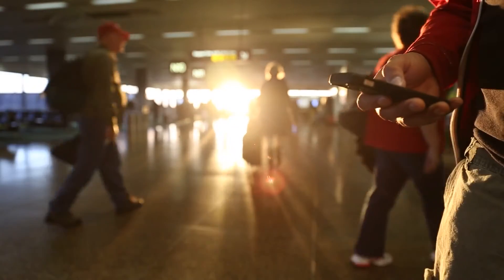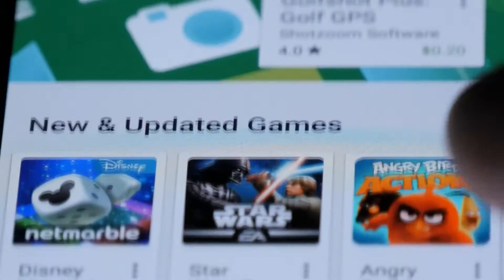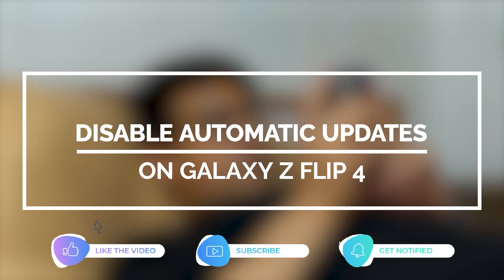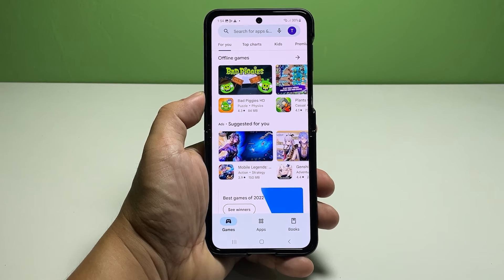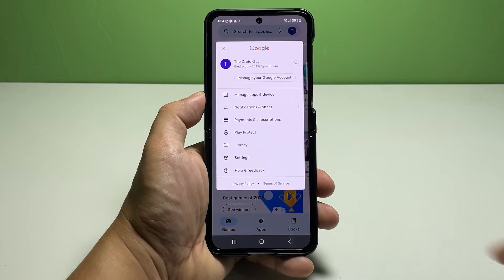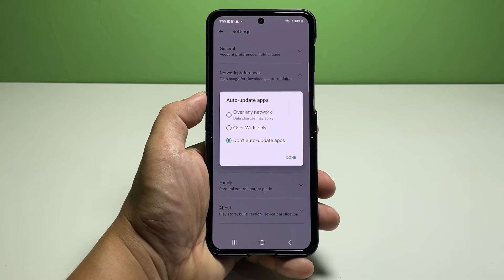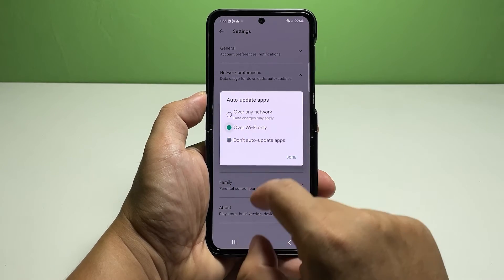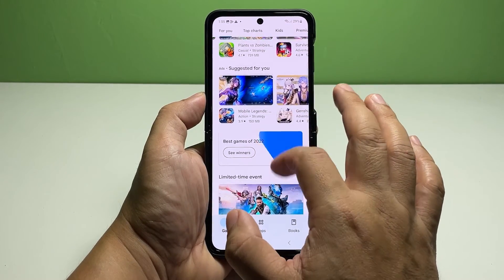How to Disable Automatic Updates on Samsung Galaxy Z Flip4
If you download apps on your Samsung Galaxy phone via Google Play Store, you can configure the store to automatically install every new update released for a certain application over a designated internet connection.

This benefits those who don’t have enough time manually checking for new updates to download and install on their Samsung device.